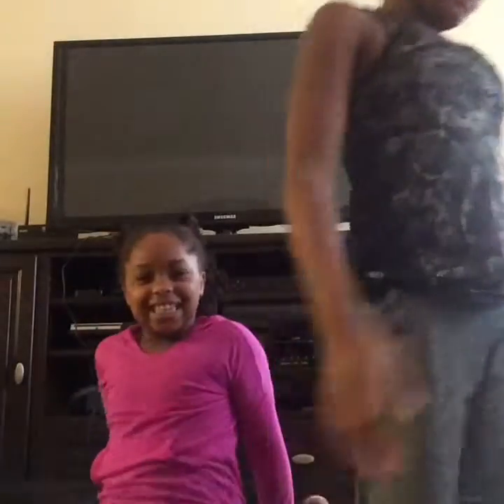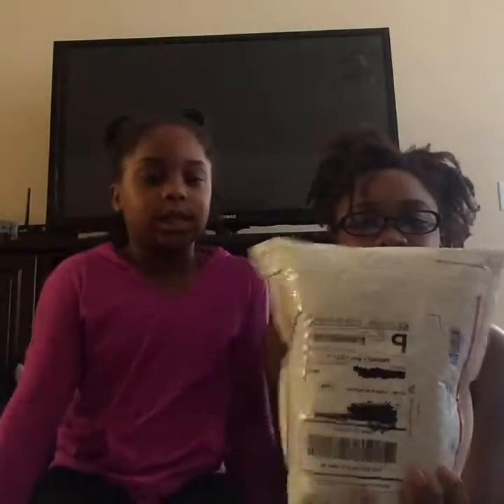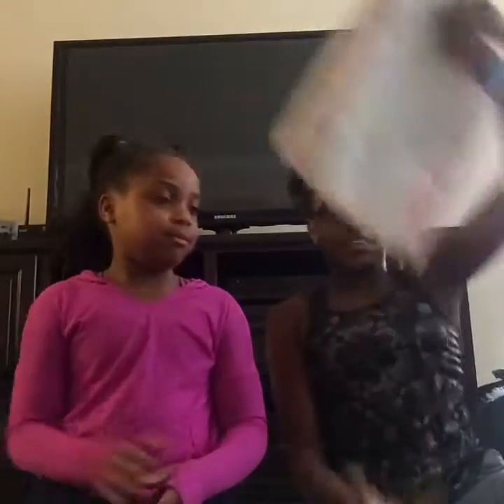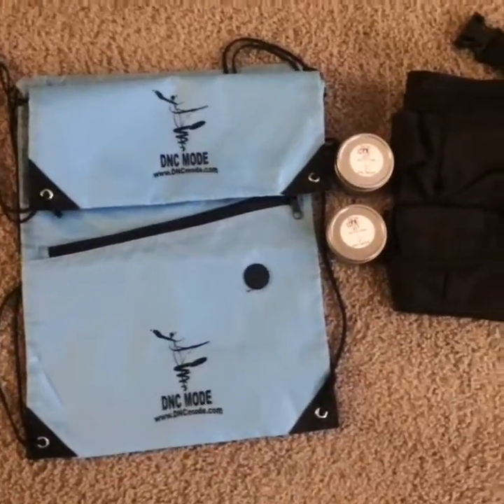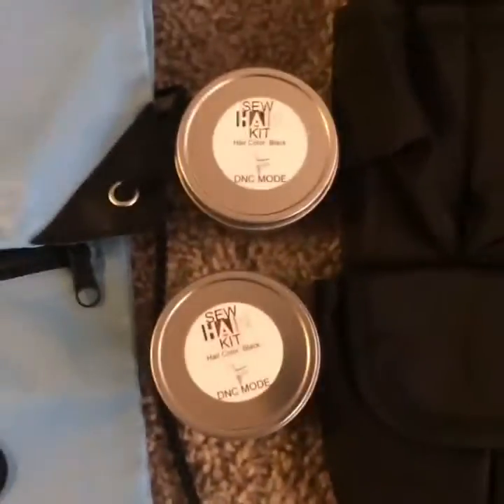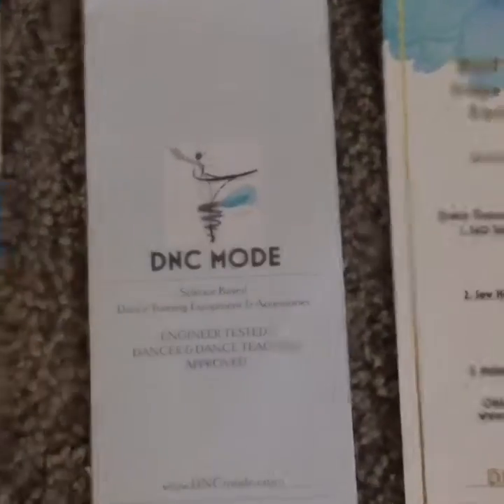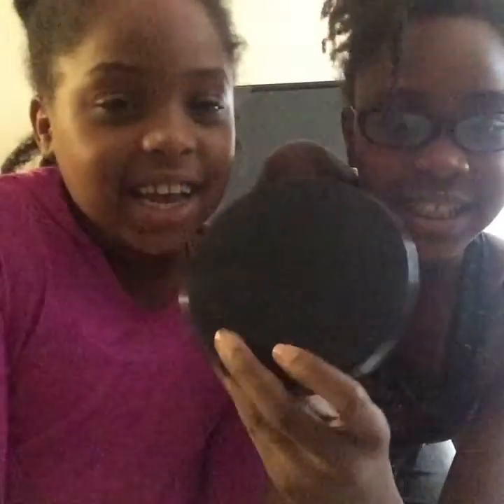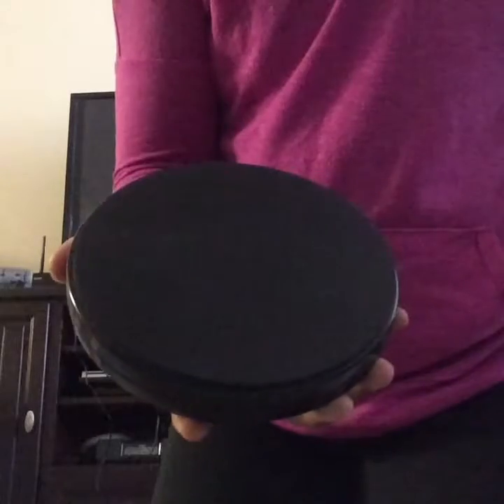DNC Mode Turn Trainer Review!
Hey guys! So today I'm coming out with a new product called Turn Trainer! It's a really unique dance turning board that you can turn on and do so much more! Purchase it and tell us how you like it in the comments below!
~Sam